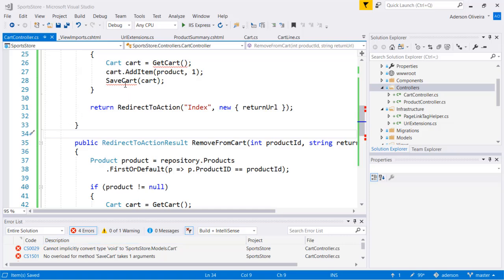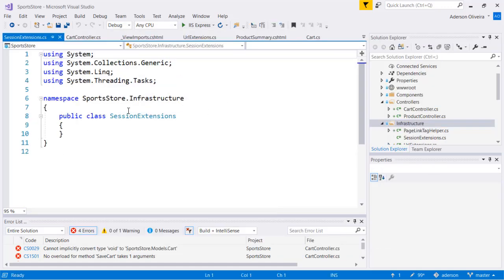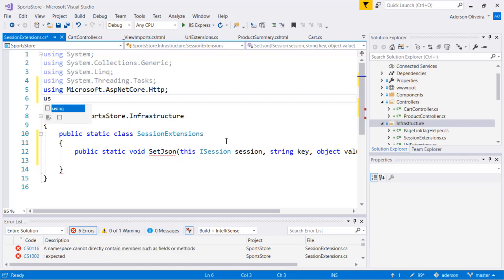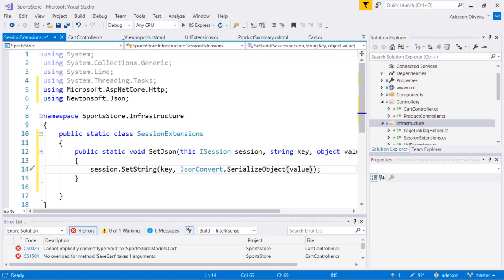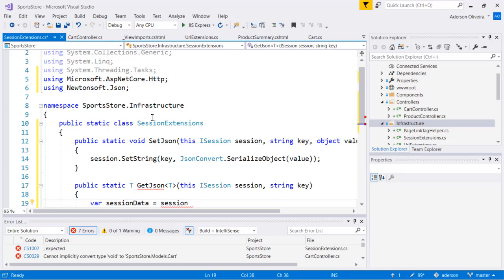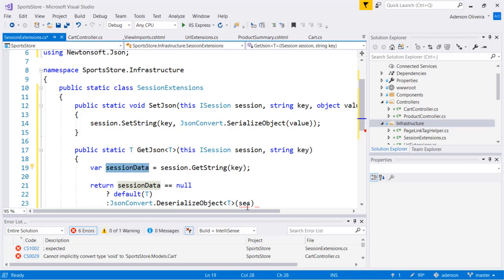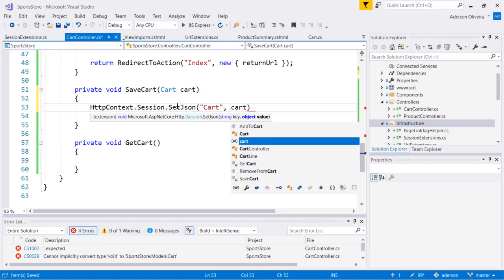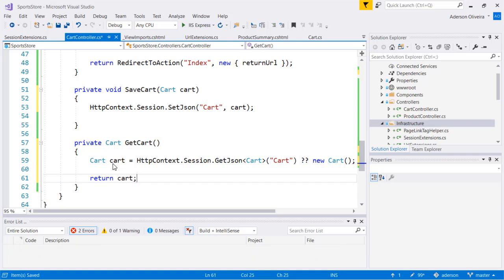SportsStore Chap09 part11 Defining Session State Extension Methods